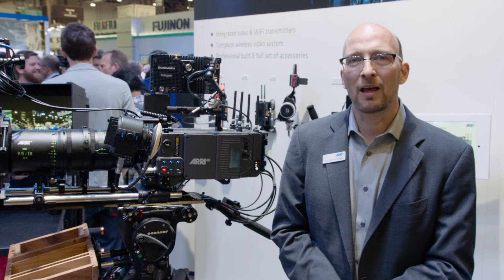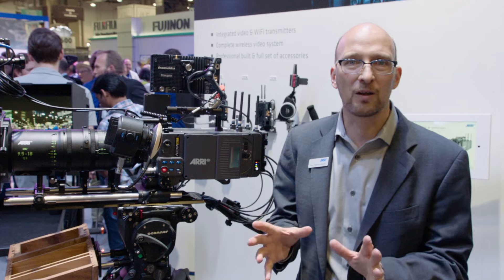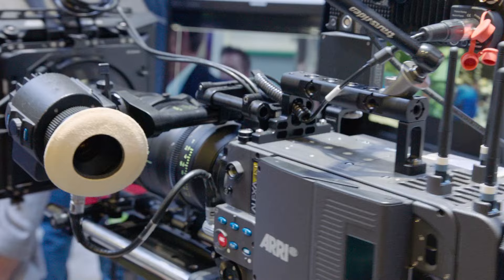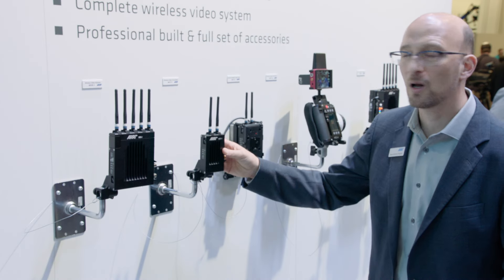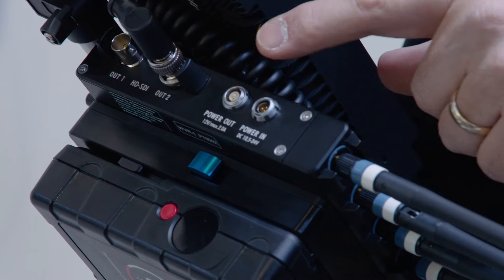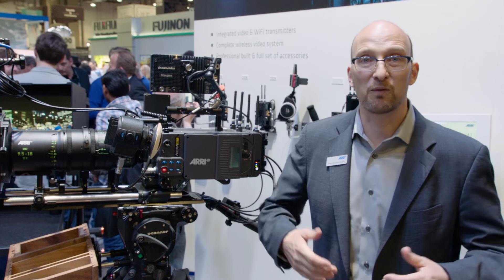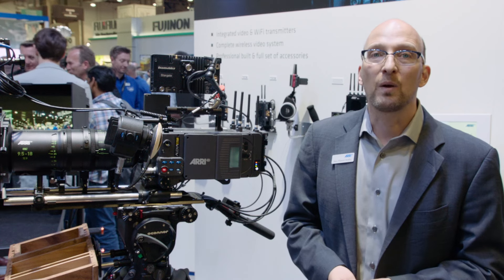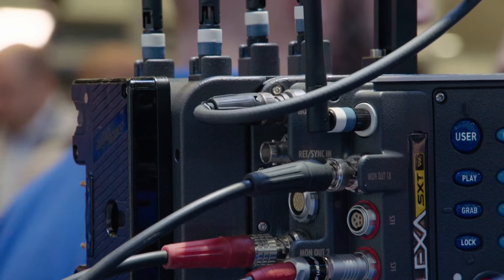NAB 2017: ALEXA SXT W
ARRI has integrated a high-quality and low-latency HD video transmitter and WiFi into the new ALEXA SXT W model ("W" for Wireless), making the camera system even more efficient and streamlined. Product Manager Marc Shipman-Mueller gives us an overview from the show.